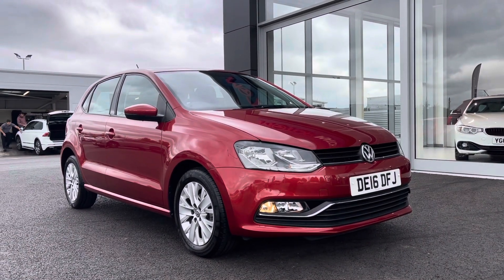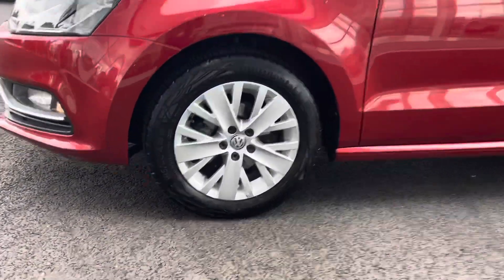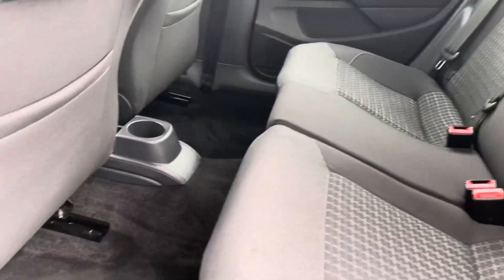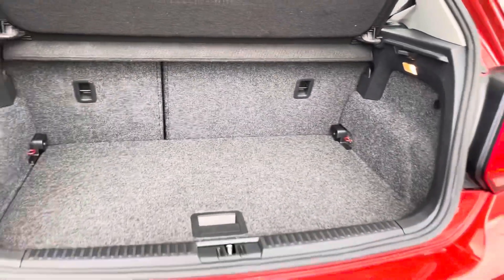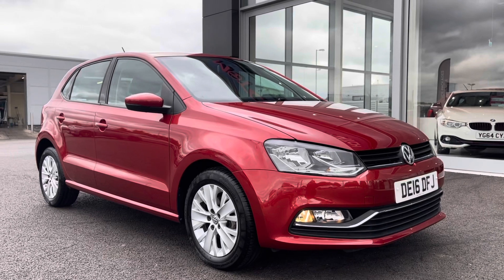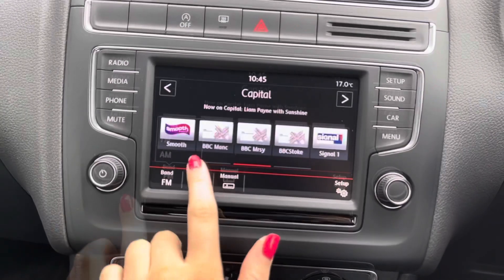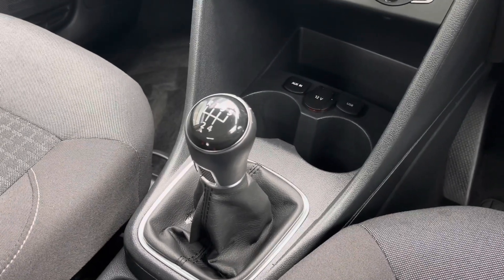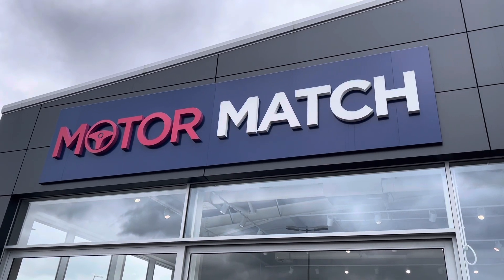Used 2016 Volkswagen Polo at Chester | Motor Match Used Cars for Sale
Just into our stock, this 2016 Volkswagen Polo is now available for sale at Motor Match Chester.

Reg number: DE16DFJ
Fuel: Petrol
Transmission: Manual
Mileage: 12,961